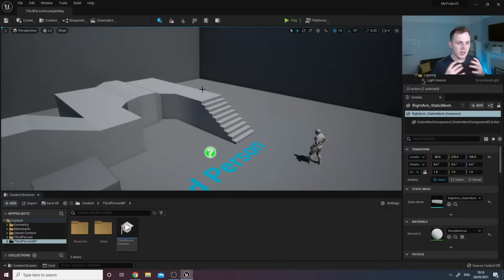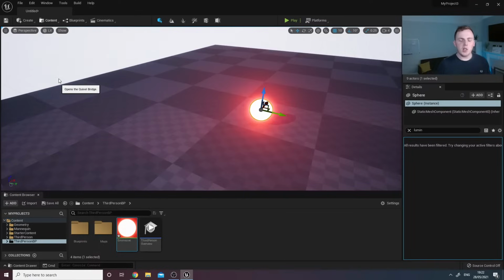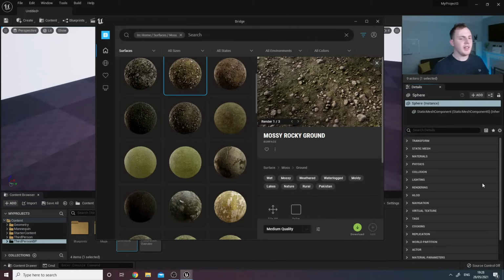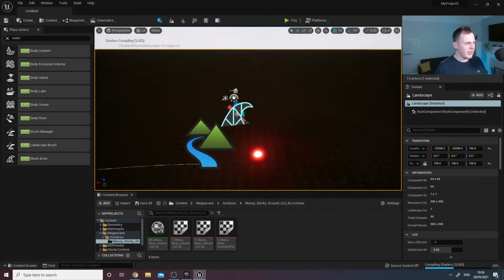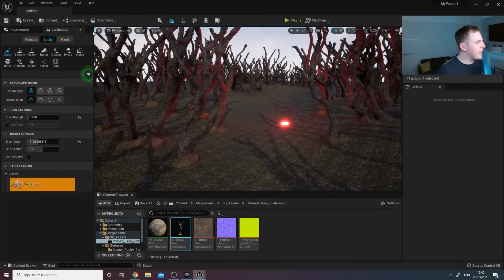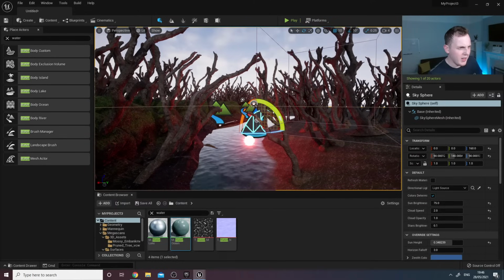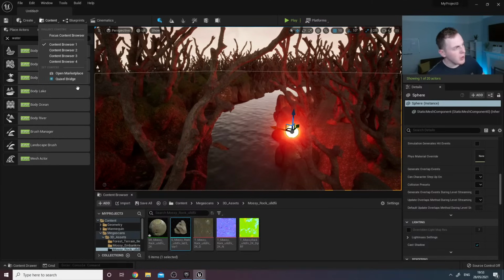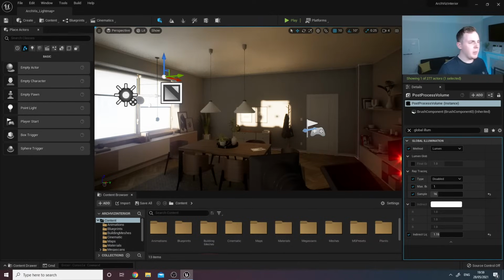Using Nanite & Lumin to build environments - Unreal Engine 5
In this livestream we utilise Unreal Engine 5's new features Naninte and Lumin to put together a really beautiful scene. We also introduce the new Quixel bridge addition to allow us to very quickly access high quality assets. This is a hands on session and will cover the whole process start to finish!

What do you want to learn from Unreal Engine?